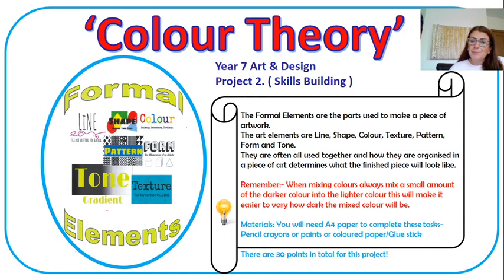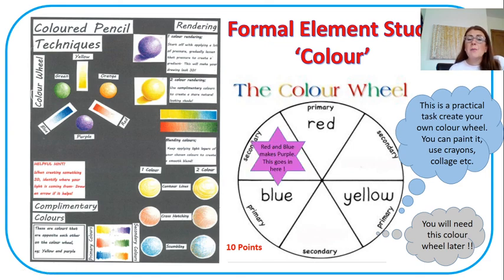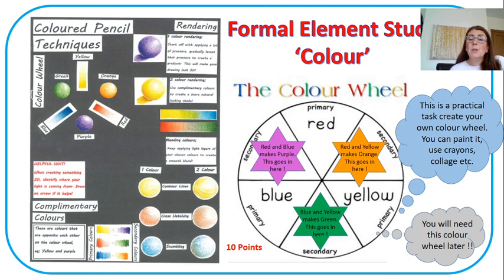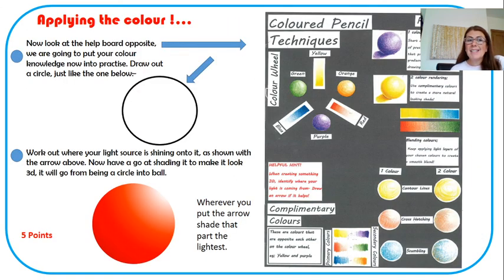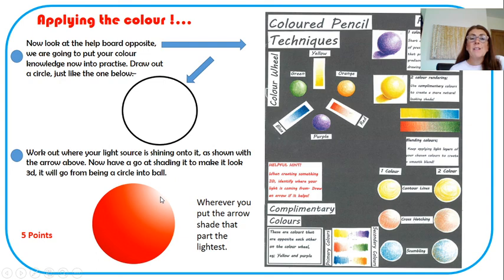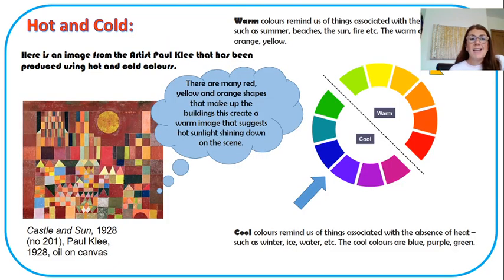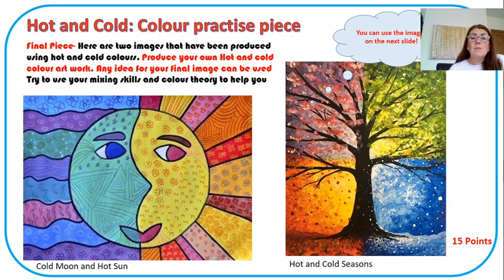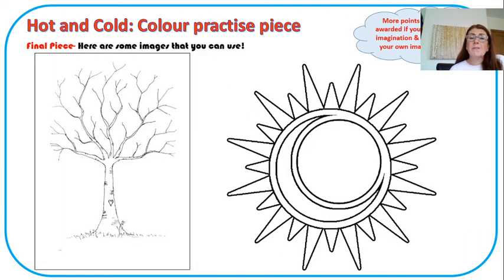Art - Year 7 (B3 & B4) - Arts Project 2 (wc 22.06.20)